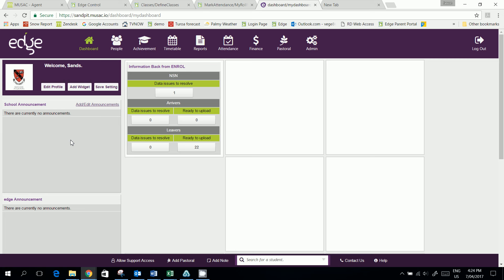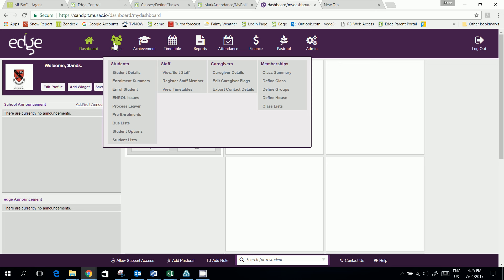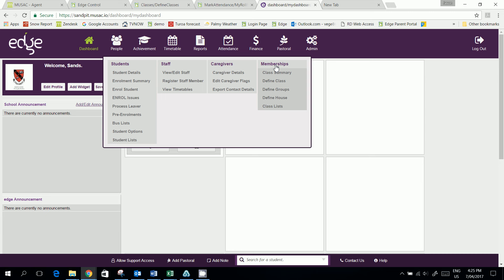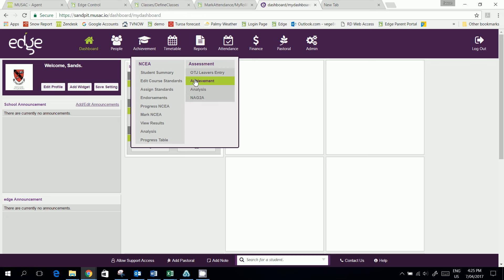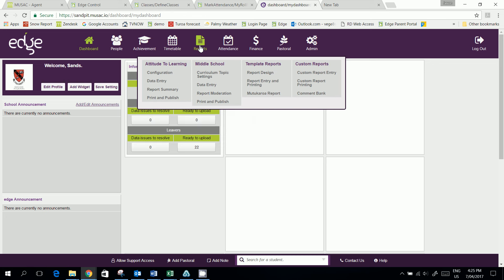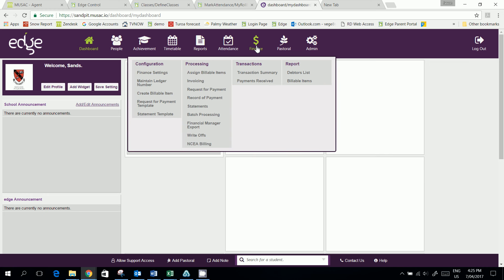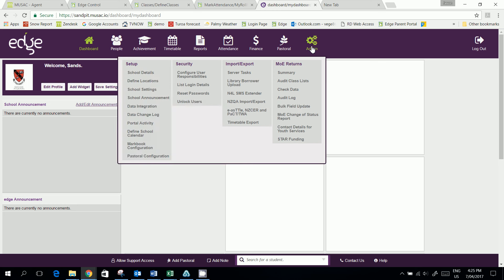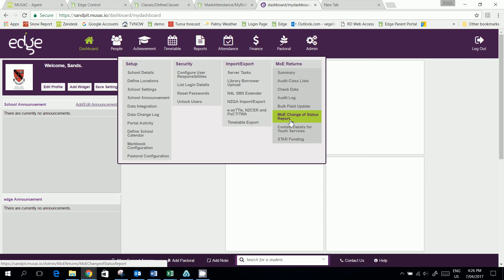edge new look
This is a quick preview of a revised look for the Edge.